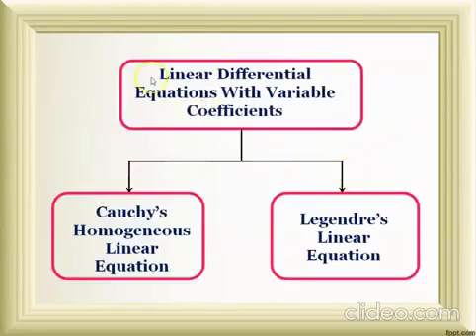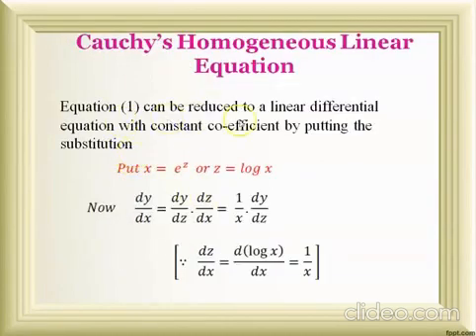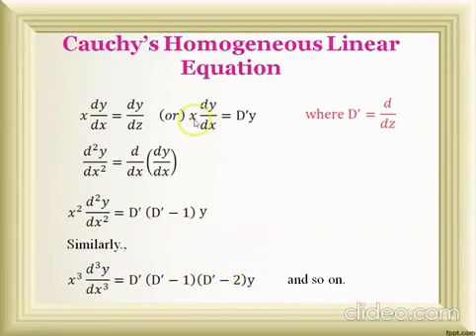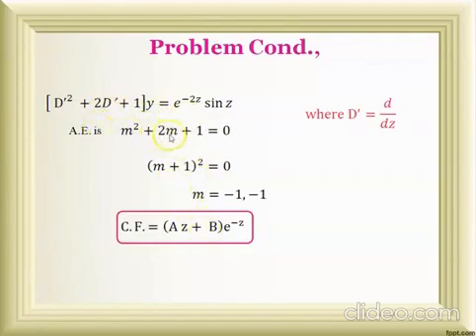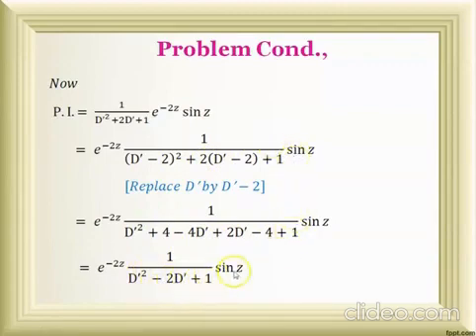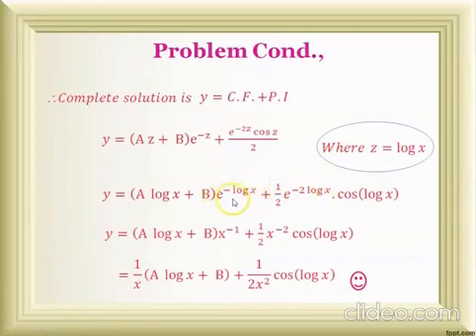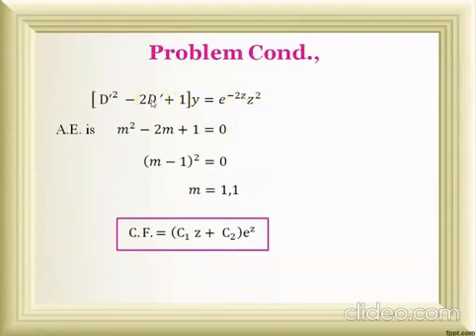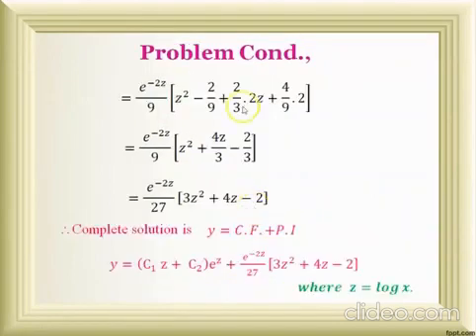cauchys linear differential equations